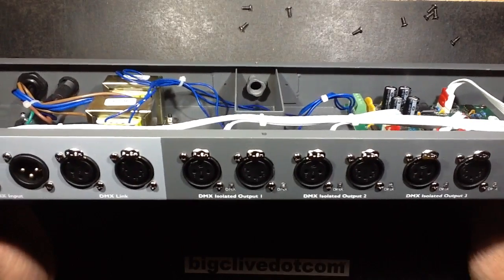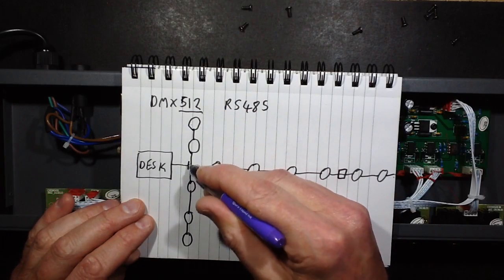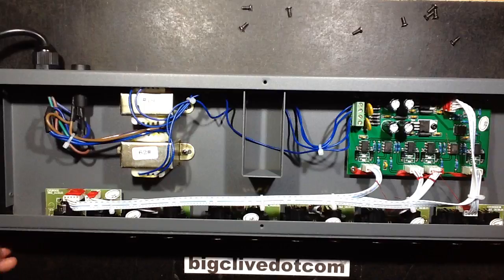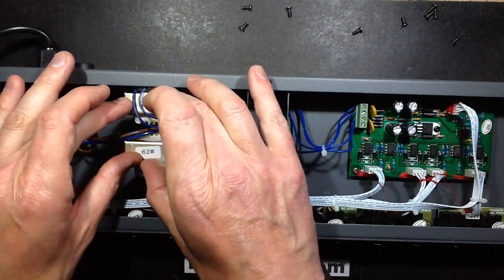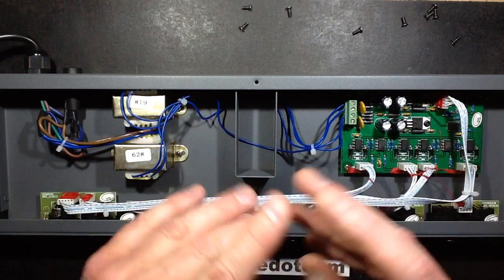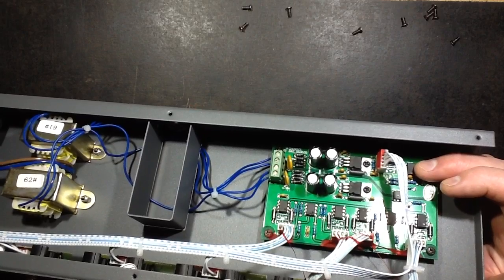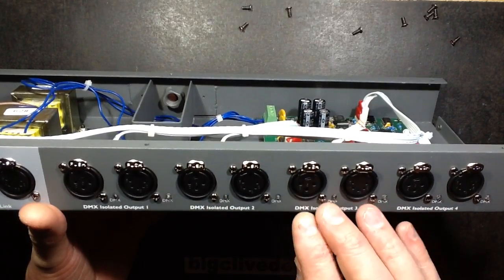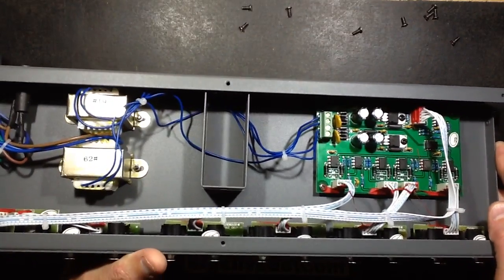Inside a Showtec DB-1-4 DMX isolator, buffer, repeater.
The lighting industry often uses a data protocol called DMX512 which can control up to 512 channels of either lighting or effects over a single twisted pair cable operating with the RS485 electrical standard.
When using long runs of cable, lots of connected devices, branching out in different directions or crossing between zones that may have a ground differential due to different power sources, the use of an isolator/buffer is recommended to ensure integrity of the data.

The isolator/buffer works by using two separate sections of circuitry with independent power supplies.  The receiving circuitry has a standard RS485 receiver chip which converts the incoming data to a logic signal that is then used to drive an opto-isolator.  The receiving side of the opto-isolator then drives one or more RS485 transmitter chips to output a freshly amplified and electrically isolated data signal.
Note that this simple arrangement is only suitable for communication in a single direction.  Bidirectional communication requires much more sophisticated circuitry that can interpret information on the network and change data direction as needed.  (As used in the newer RDM lighting standard that is backwards compatible with DMX.)

For reference, the RS485 standard is designed to transmit data for long distances at modestly high speeds with good rejection of external interference.  It's widely used in industrial equipment as an alternative to canbus.  The main features are the use of a differential pair of wires with a screen that is usually grounded at one end of the network.  Data on the twisted pair is transmitted as binary data with one polarity representing a "1" and the other polarity representing a "0".  The switching of polarity ensures a very decisive state change and the way the receivers determine the data from the polarity with a wide tolerance to the ground reference means that common mode interference (electrical noise induced onto both wires) is less of an issue.

Maintaining a strong signal level is important as the DMX512 protocol has no error detection.  If the signal is degraded or electrical reflections occur on long cable runs then it can result in spurious data, which is very visual when it is being used to control dimmers, lights and effects.  It manifests itself as flickering or random movement and colour from intelligent lighting fixtures.

Despite being aimed at the entertainment industry, these units could also be used with other low speed (less than 1Mbit) unidirectional RS485 networks.